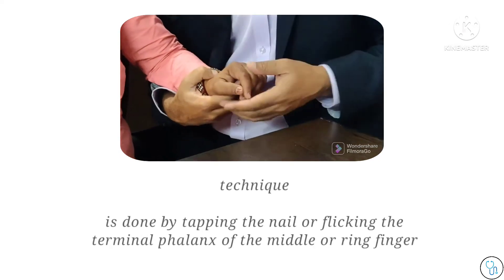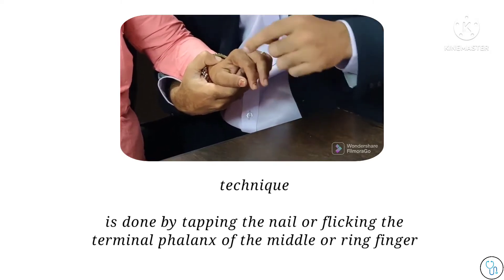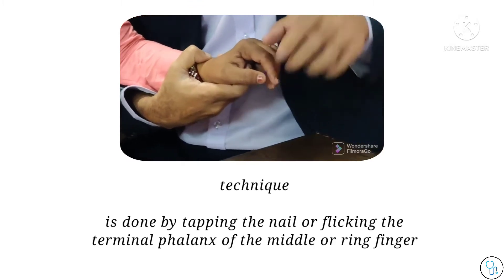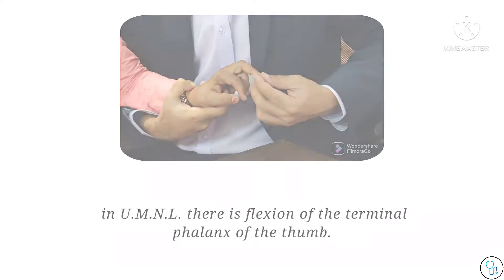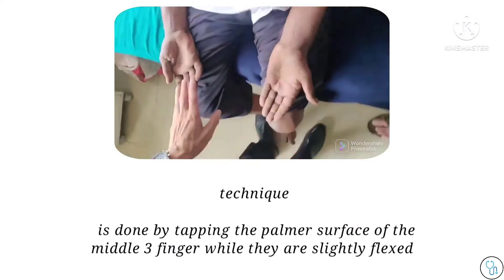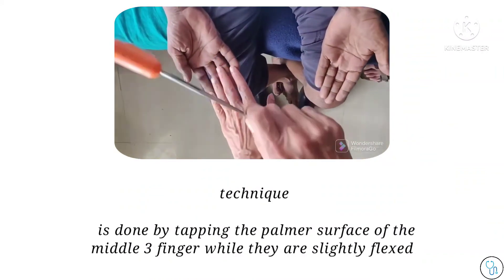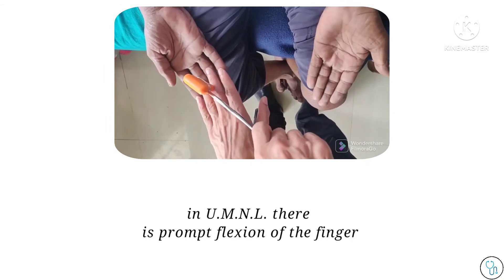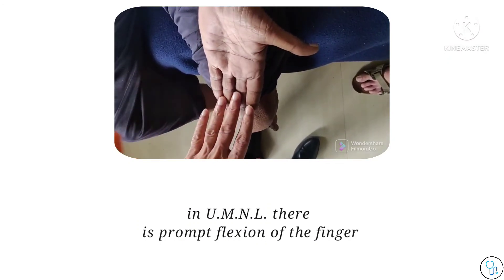pathological reflexes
normally absent reflexes

Wartenburge sign
Hoffman reflexes
finger_flexion reflex
Adductor reflexes
patellar reflex
finger flexion reflex